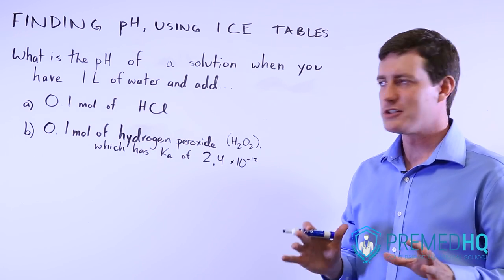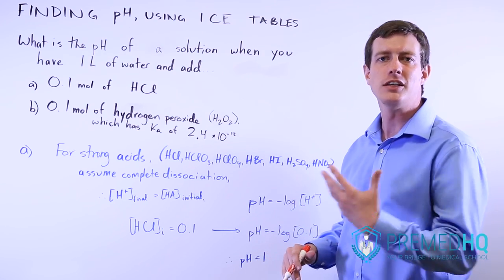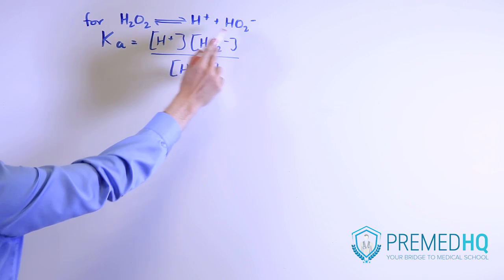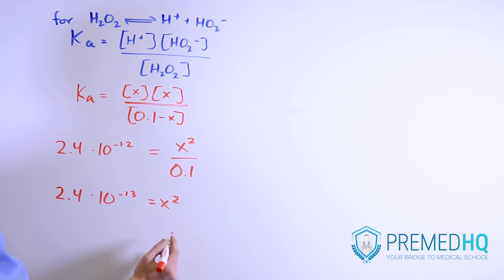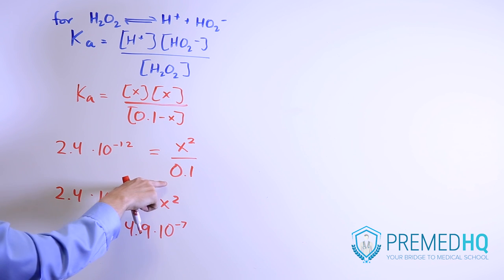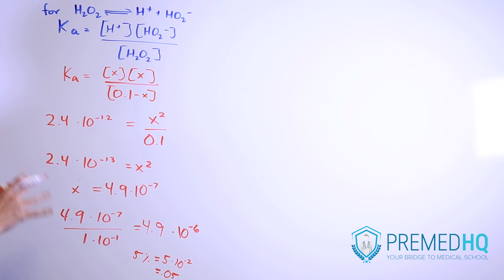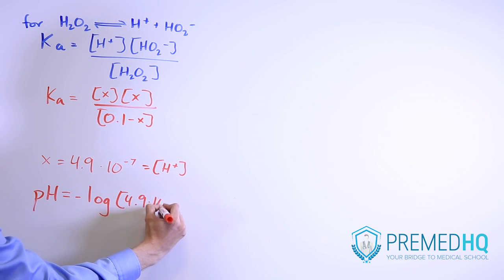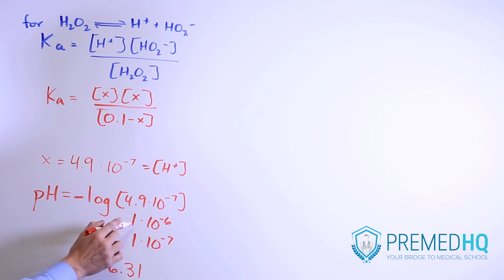ICE Tables in Chemistry | Finding pH Using ICE Tables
An explanation of how to find pH in problems using ICE tables. Illustrated with three distinct example problems and solutions.